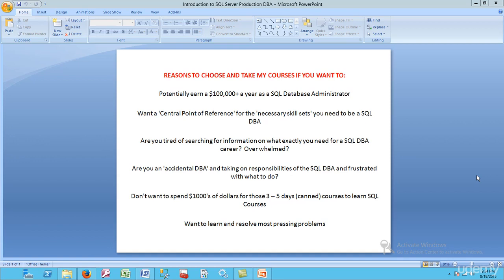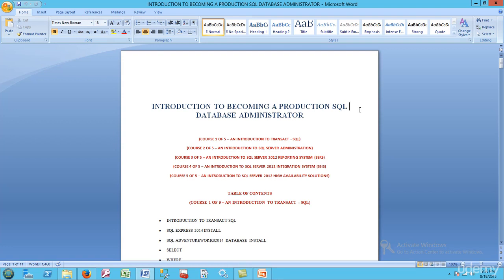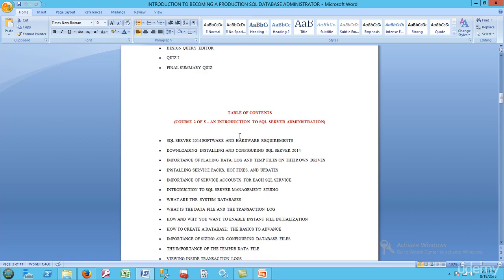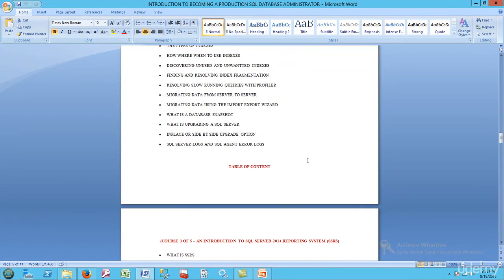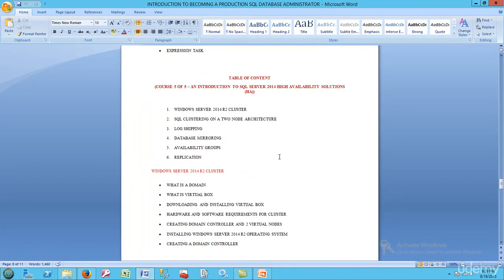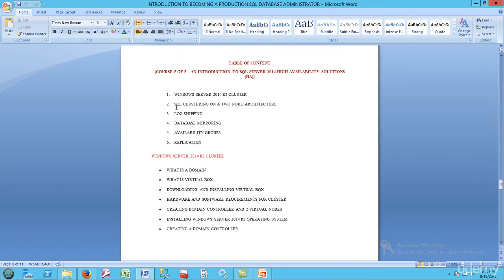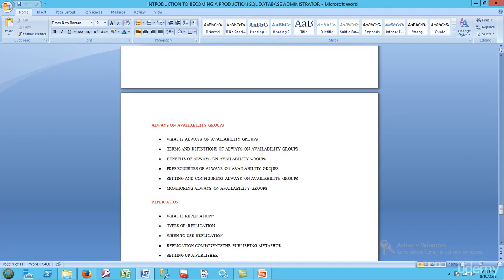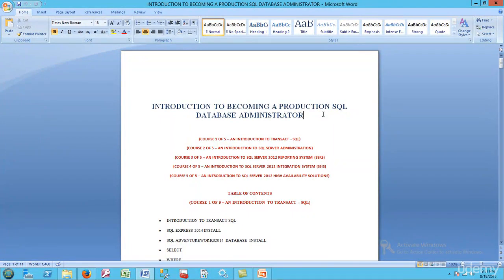Introduction to Becoming a Production SQL Server Administrator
Learn T-SQL From Scratch For SQL Server Administrator
All the information needed within the courses to set yourself for a successful career as a SQL Production DBA